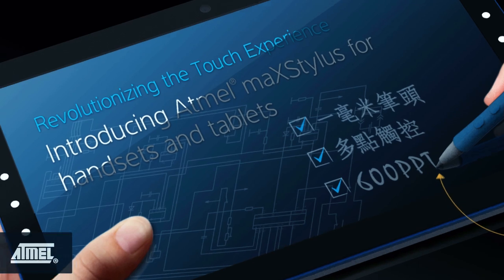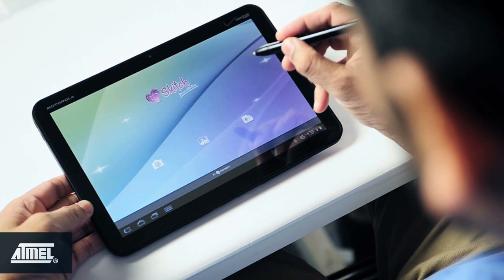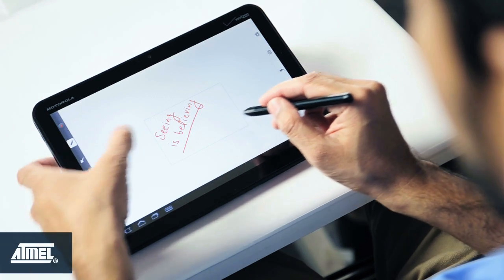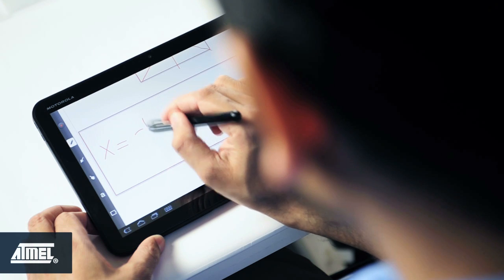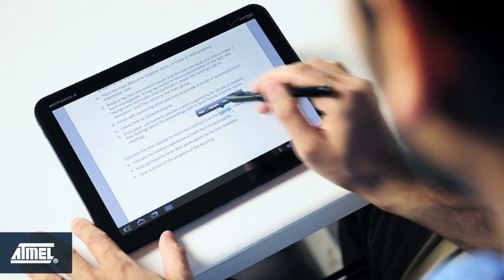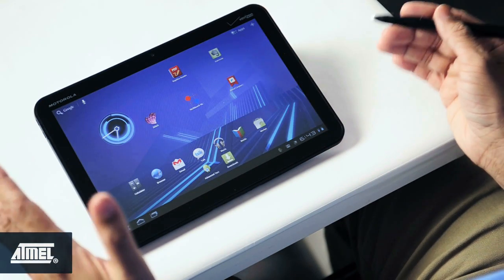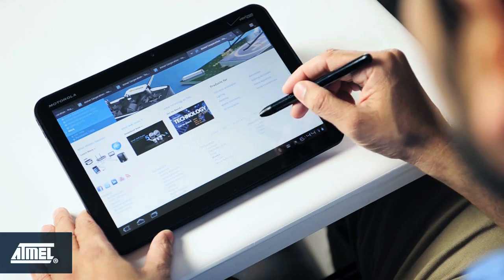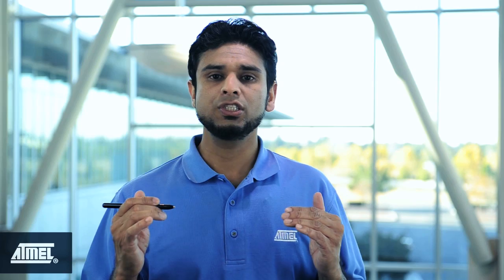Atmel Revolutionizes Touch User Experience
The industry's highest performing stylus for tablets and handsets. The new active stylus solution from Atmel delivers unprecedented capabilities including Windows 8 compatibility, 1mm stylus tip, and simultaneous touch and stylus operation. Combined with Atmel industry-leading maXTouch® solutions, which are powering millions of smartphones and tablets today, the maXStylus family offers an unparalleled human interface by providing simultaneous touch and stylus functionality. Referred to as multiSense functionality, this feature enables advanced gesturing such as zooming in/out while writing and scrolling; page flipping while scrolling; and selecting a tool or content.